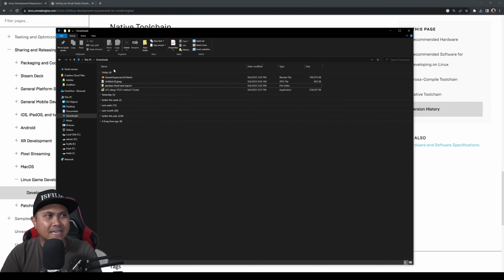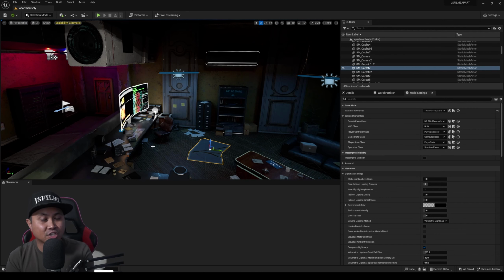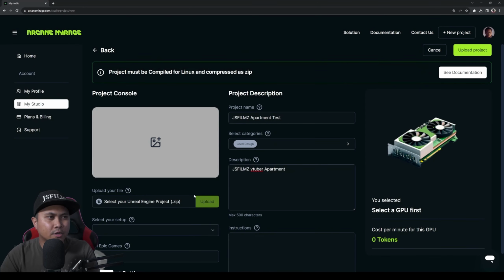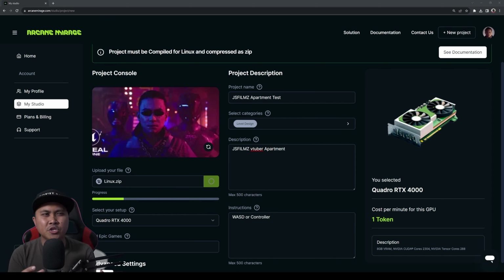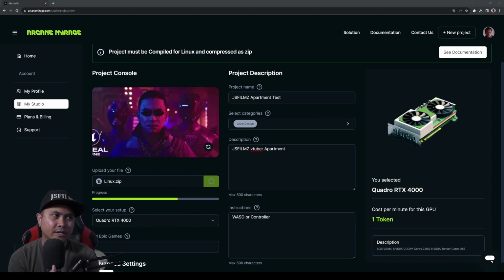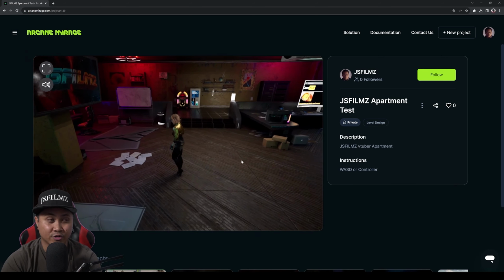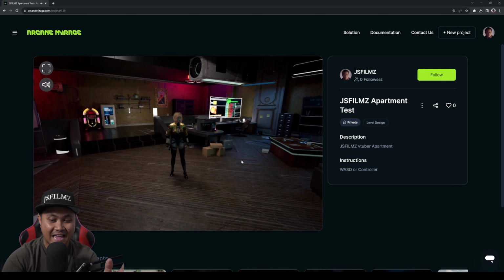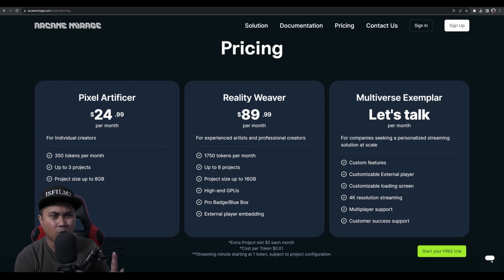Unreal Engine 5 Pixel Streaming Tutorial with Arcane Mirage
@UnrealEngine @Arcane Mirage